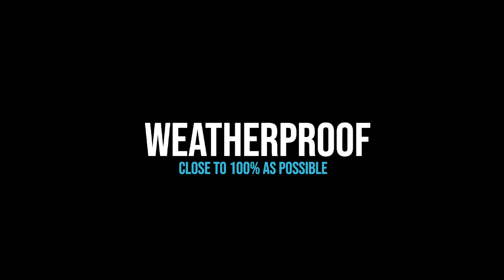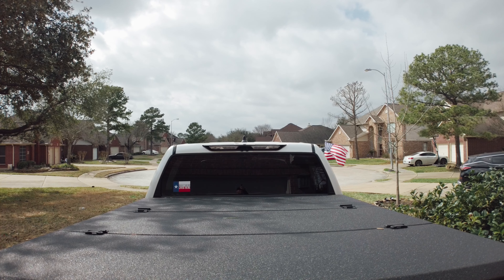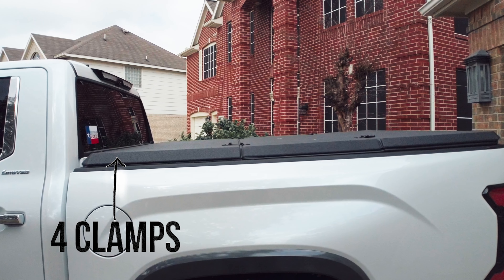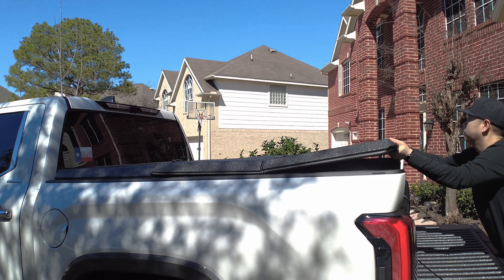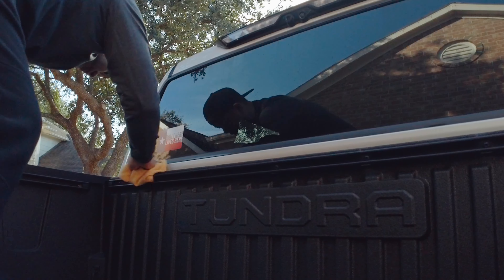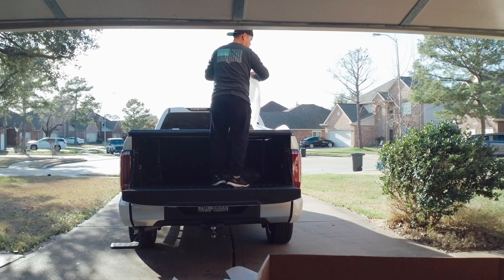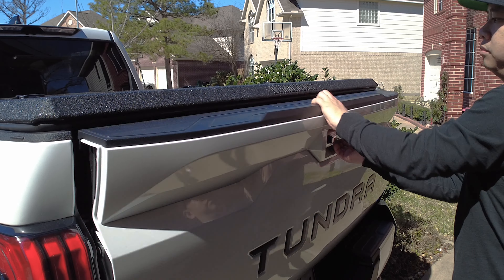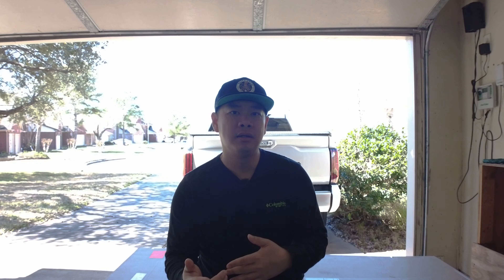DIAMONDBACK SWITCHBACK Overview & Helpful Install Tips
In this video I'm giving an overview of why I chose the Diamondback Switchback for my 2024 Toyota Tundra and sharing some helpful install tips.